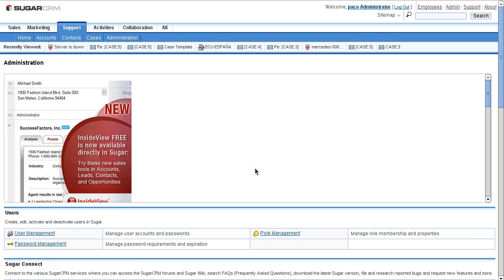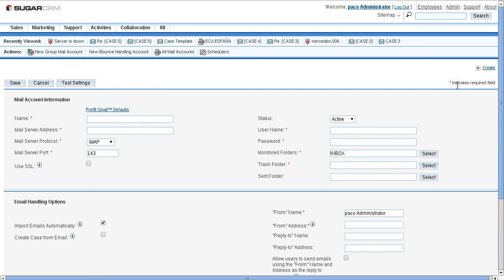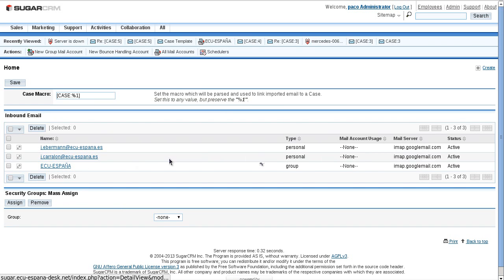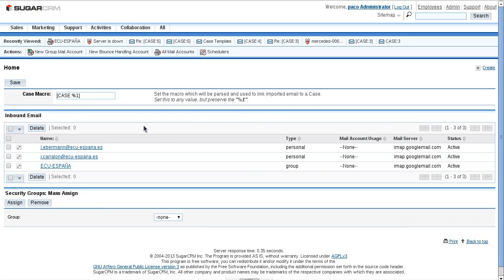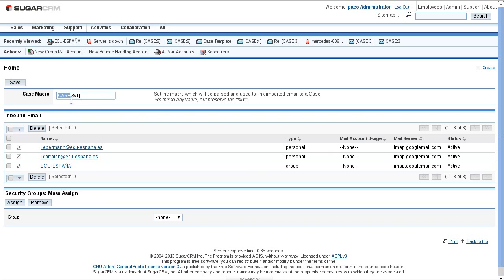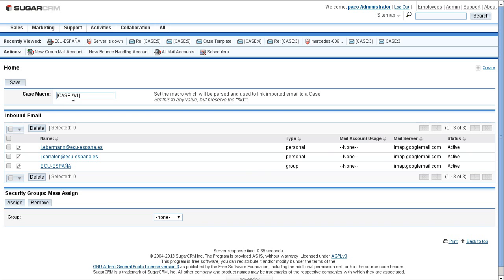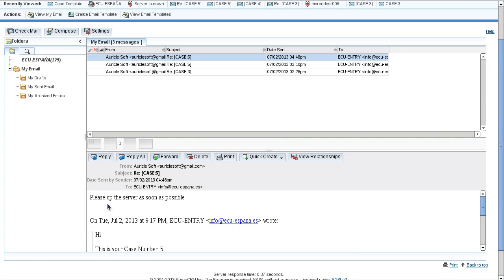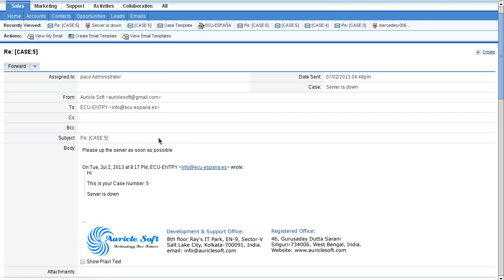SugarCRM automatic email import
SugarCRM automatic email import for Case module.